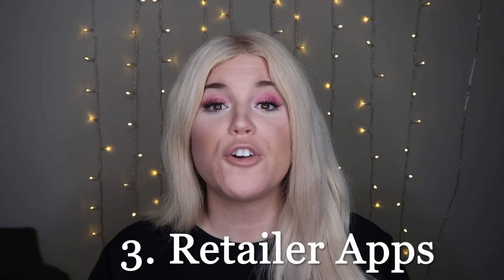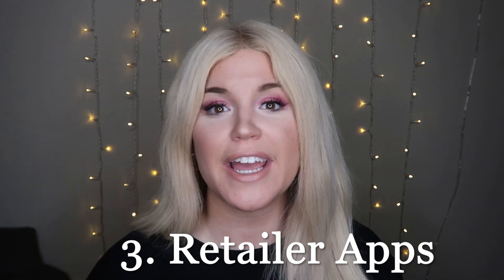5 APPS I USE TO SAVE MONEY IN 2020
Hey y’all! I looooove saving money. Who doesn't? I'm rounding up 5 of my favorite apps to save money with. I'll make a refferal bonus, and you get paid too. Let me know if there are other apps I should try out.

IBOTTA: nrleovy